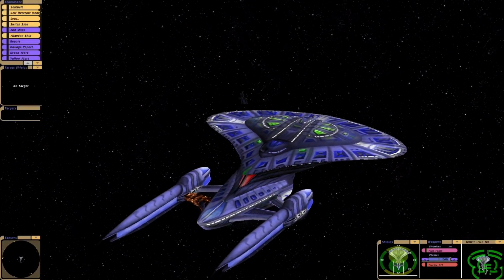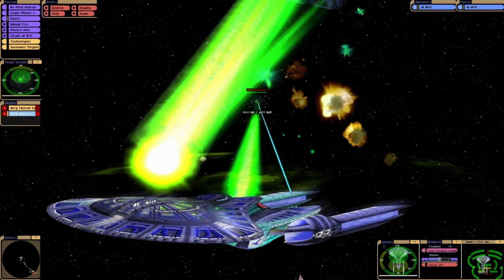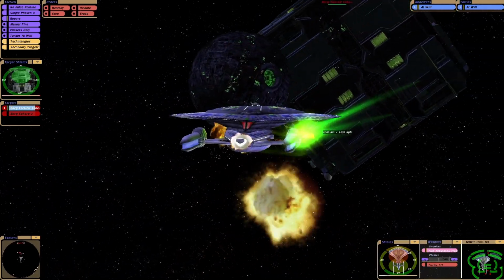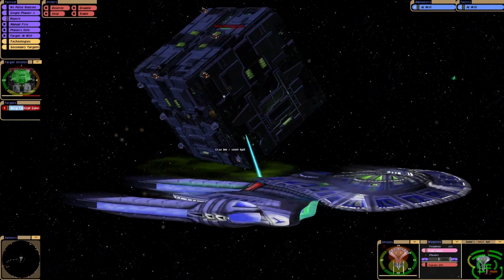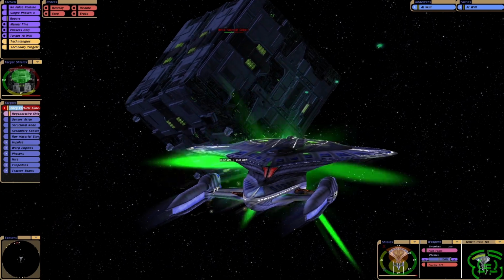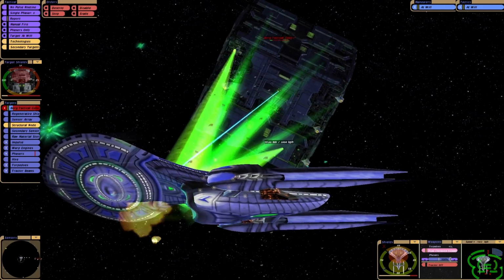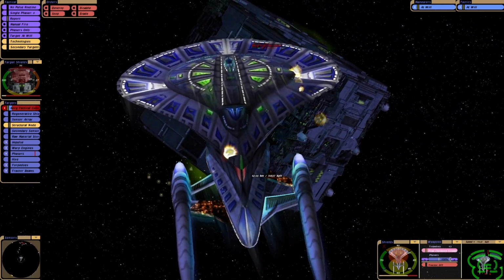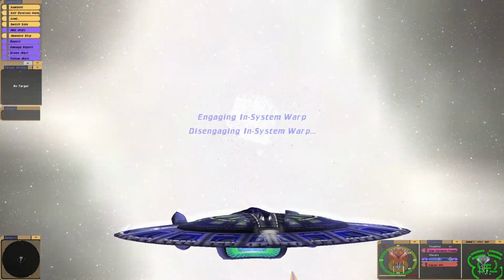Future Starfleet Tech - New Ship - AMAZING Weapons - Star Trek Ship Battles - Bridge Commander